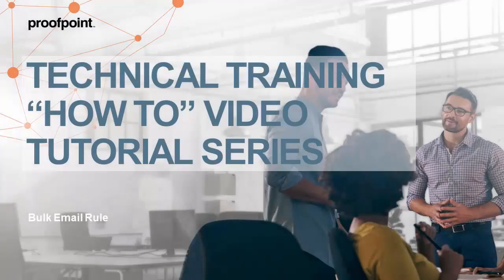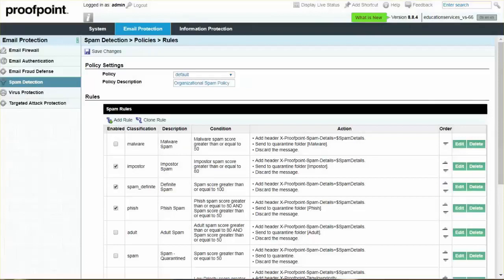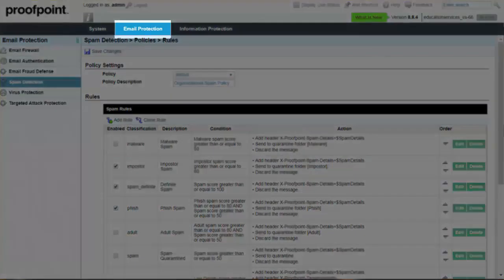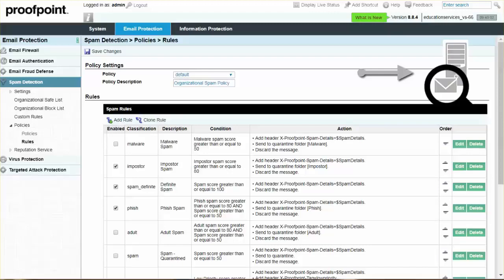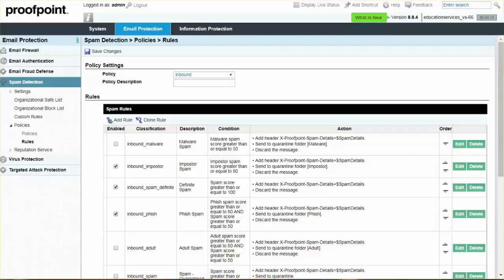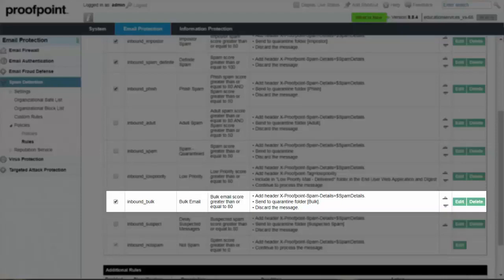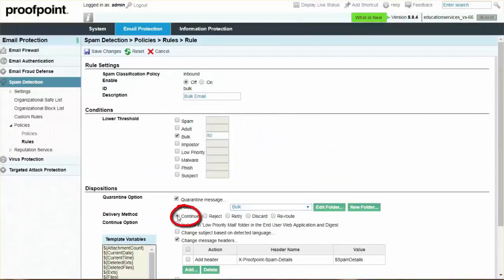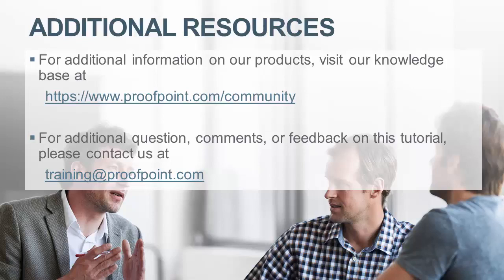Proofpoint Tutorial Bulk Mail Overview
This Proofpoint how-to video tutorial shows you how to enable and edit the bulk email rule in PPS.